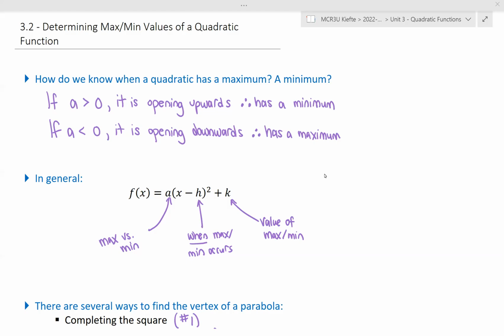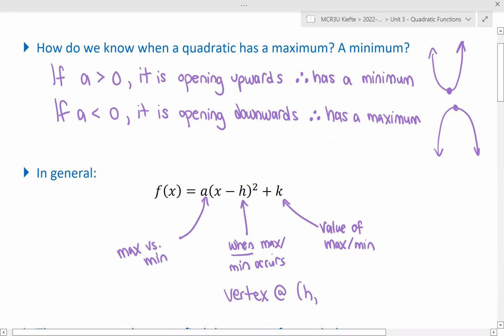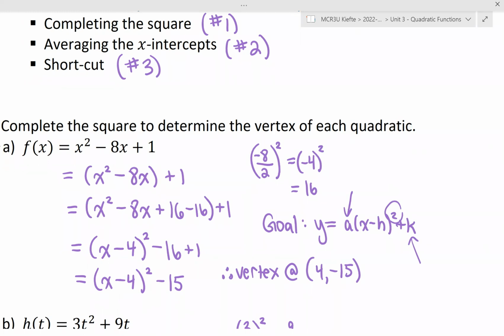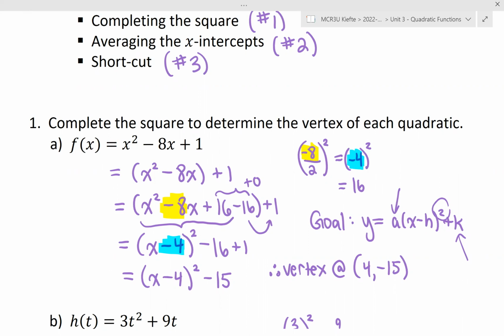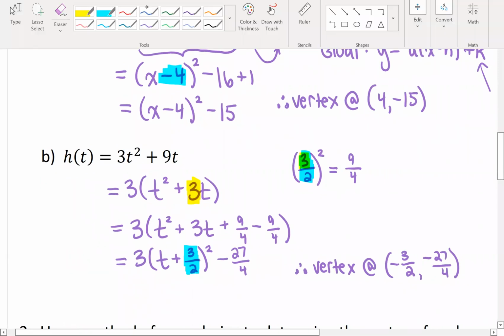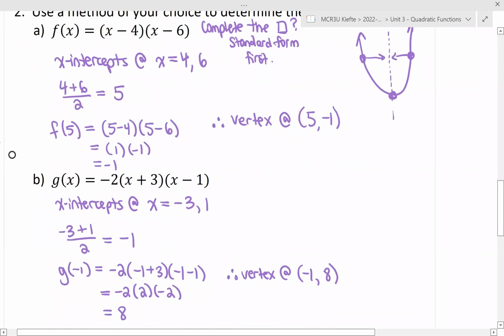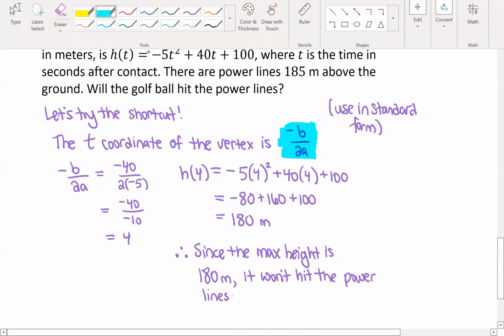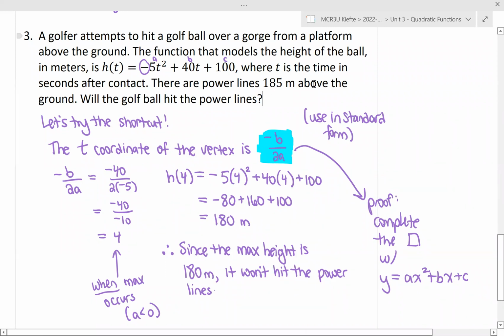MCR3U - Determining the Max/Min Value of a Quadratic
MCR3U - Determining the Max/Min Value of a Quadratic (3.2)